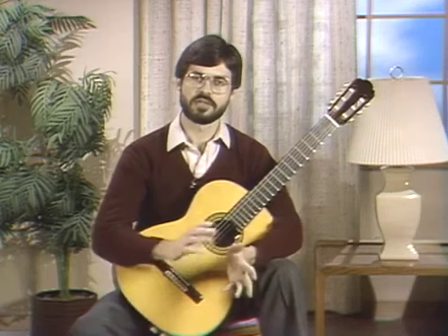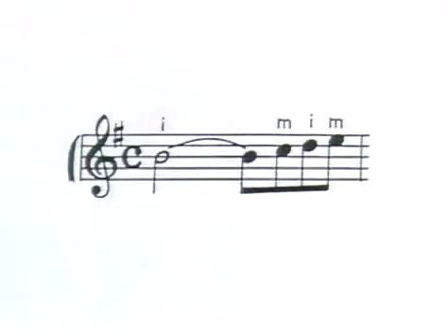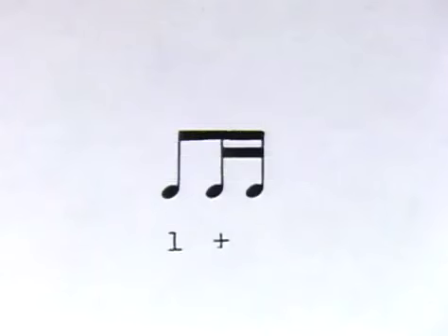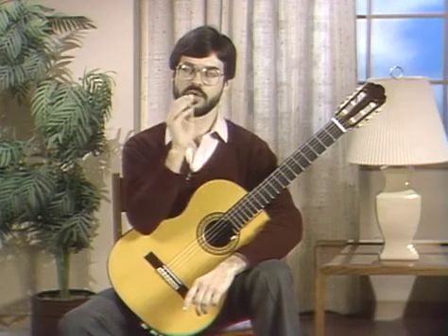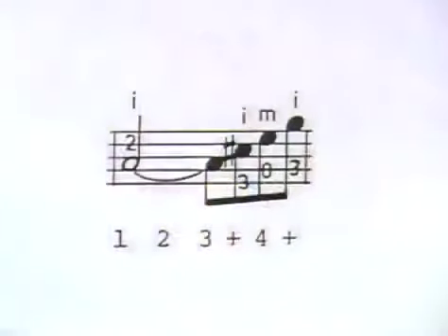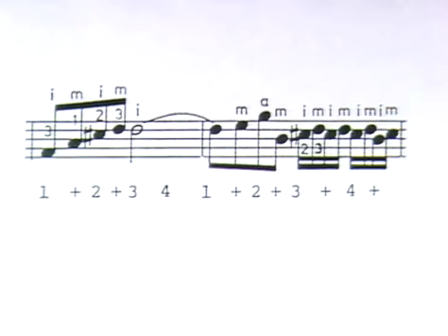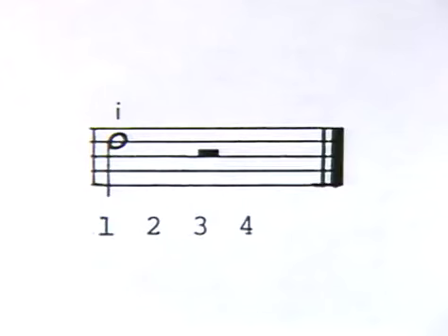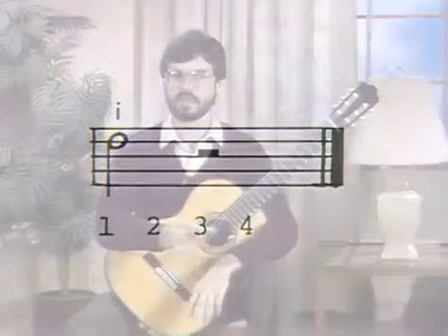Learning Classical Guitar with Douglas Reach Vol 3 Lesson 7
* Arioso in G - J.S. Bach
* Arioso in G - Duet

Learning Classical Guitar is a 4 part series that will help you learn the basics of Classical Guitar. Made exclusively for beginners you'll not only learn how to play, but how to read music as well. Enjoy this amazing series with educator and performer, Douglas Reach.